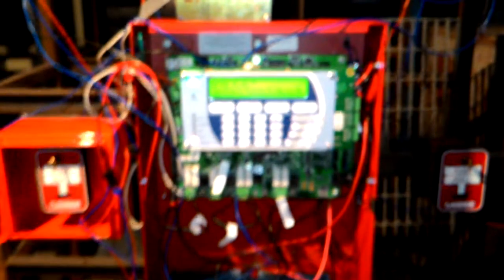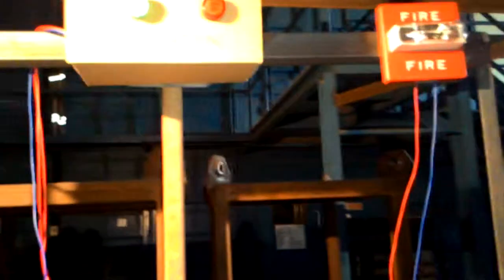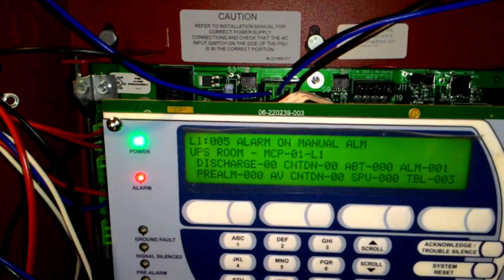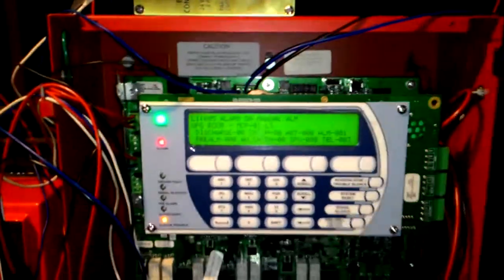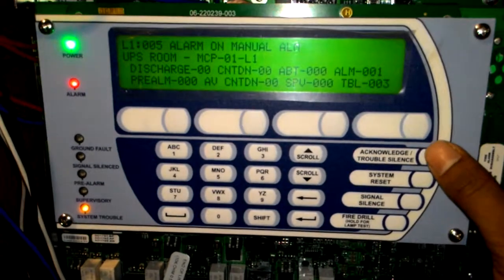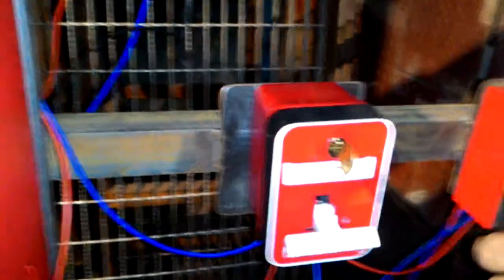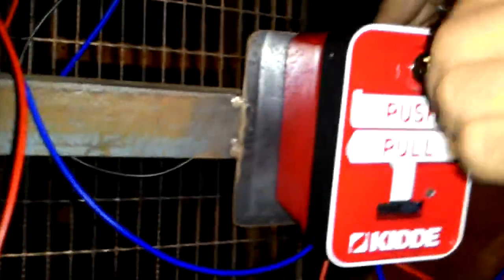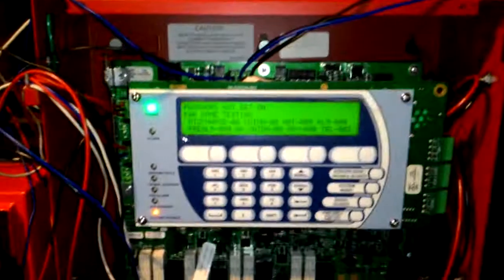KIDDE Aries Netlink - Manual call point activation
KIDDE Aries Netlink fire detection with FM200 suppression system